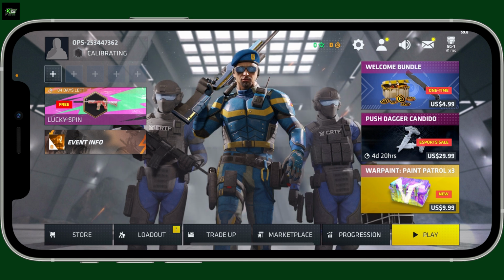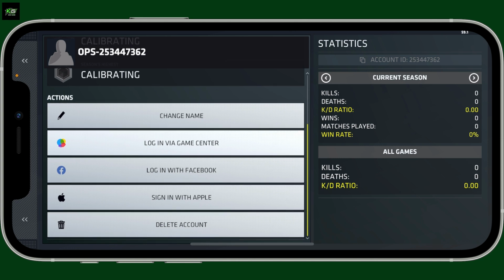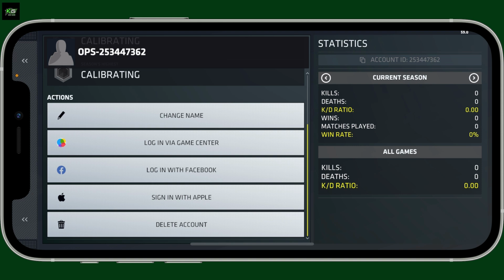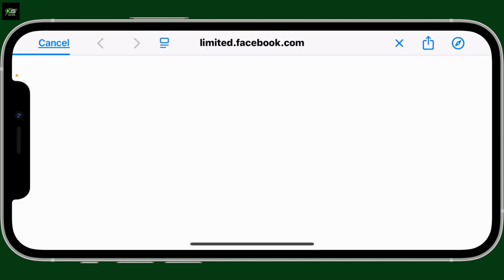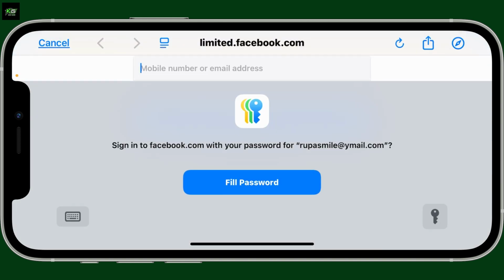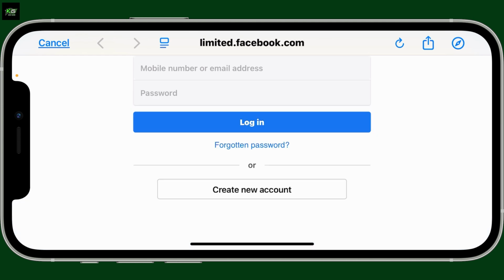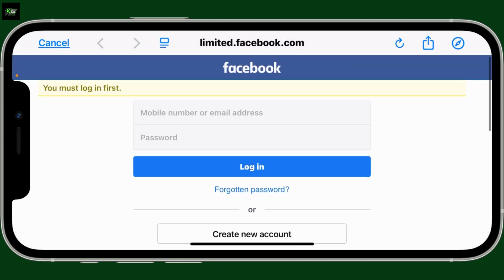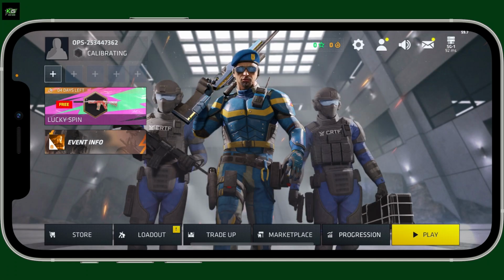How to Login to CriticalOps on Mobile (2025 Step-by-Step Guide)?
Welcome to our step-by-step guide on logging into CriticalOps on your mobile device in 2025! In this video, we’ll show you the latest methods to access your account safely and quickly, whether you’re using Android or iOS.